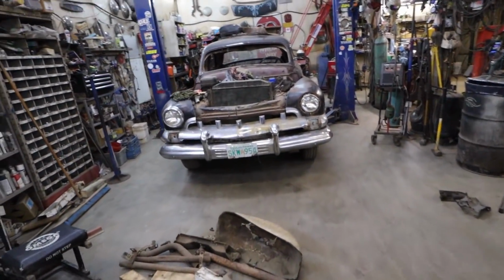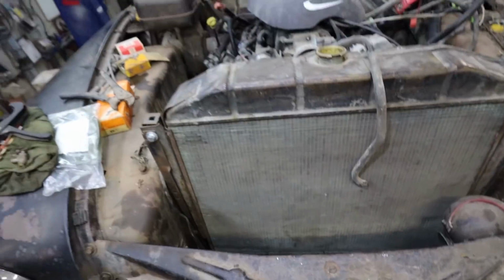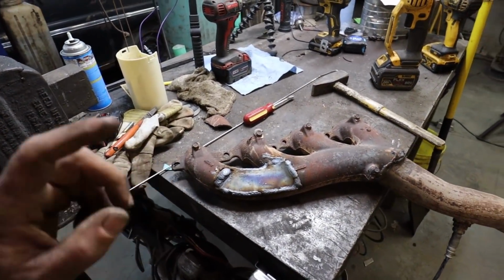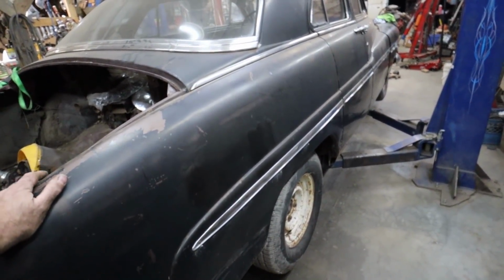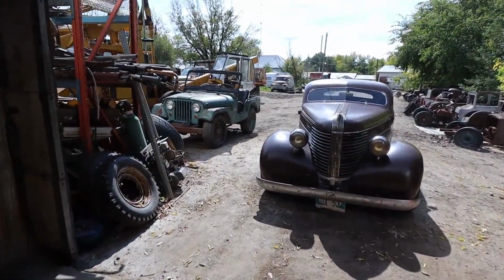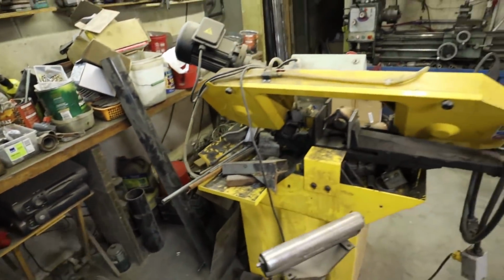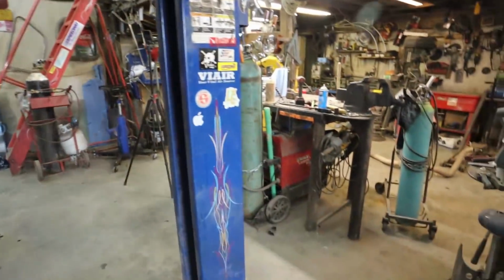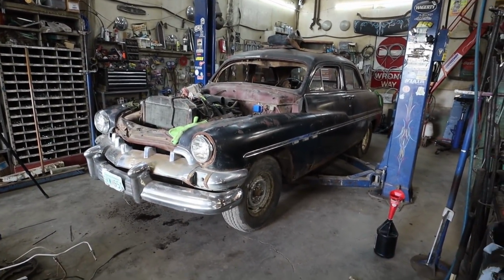Modifying exhaust manifold, mounting rad and driveshaft - Mercury Monarch build part 6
We get the radiator mounted in the 51 Mercury, modify the exhaust manifold to work around the master cylinder. Get the rear brakes fixed and plumbed up and make a drive shaft for the Merc.

00:00 Mounting the radiator in the Merc
04:35 Modifying exhaust manifold on the LS
12:35 Working on rear brakes
16:31 Collecting driveshaft from donor Mercury
19:50 Shortening rear driveshaft.
26:20 more work on exhaust manifold
28:21 Installing transmission cooler

Music

Lonnie J - Mini Vandals
Keep It Tight - John Deley
Vaculator Blues - The Mini Vandals
Right Place, Right Time - Silent Partner
Rhythm Changes - John Deley and the 41 Players
Sonos - Lish Grooves